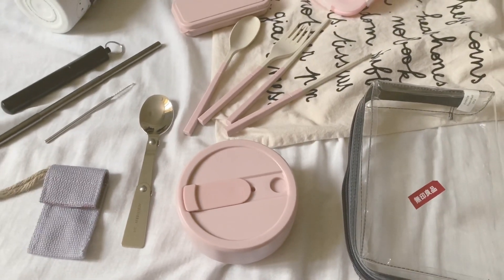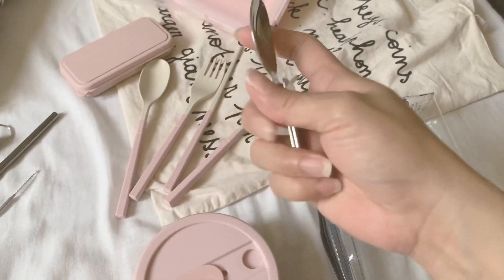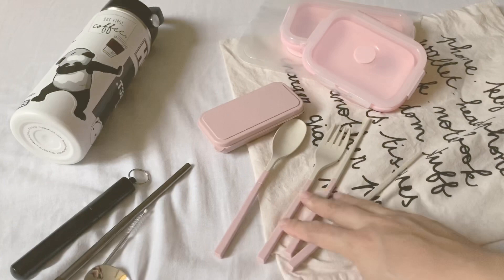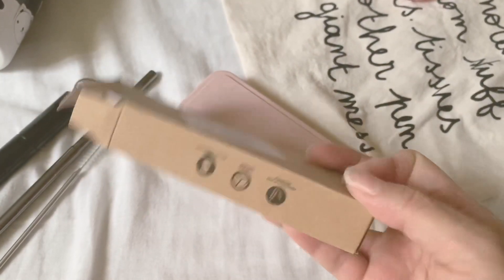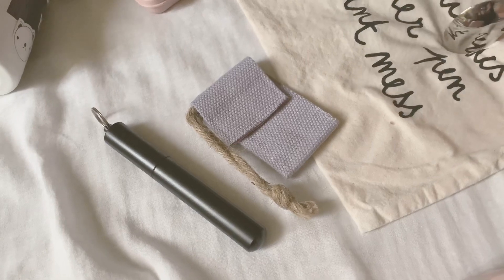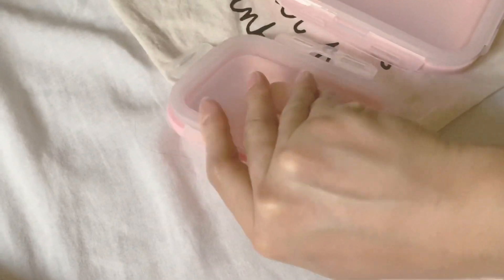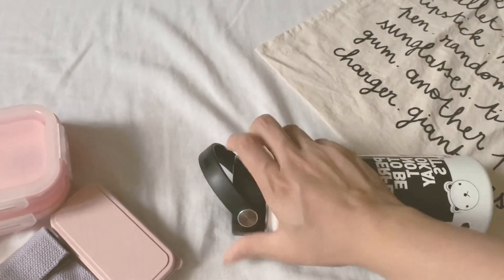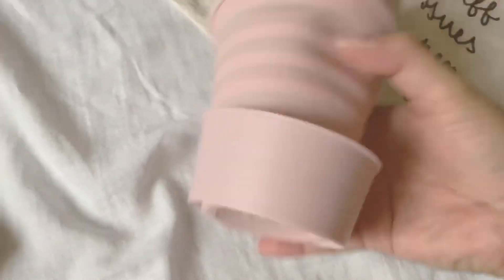What’s in my bag? - ZERO WASTE EDITION 🤍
This is just my green kit that i carry with me..